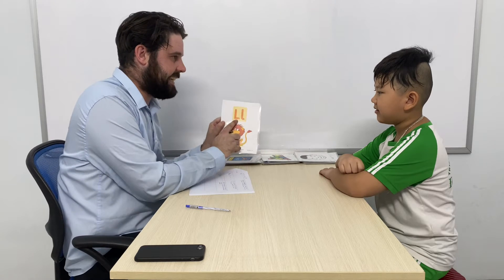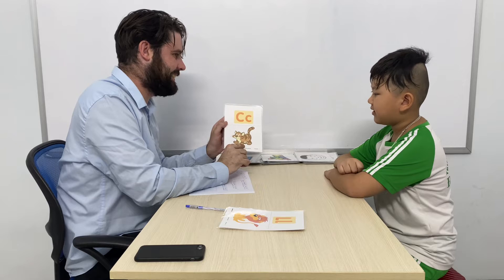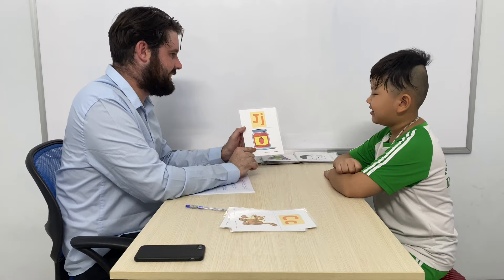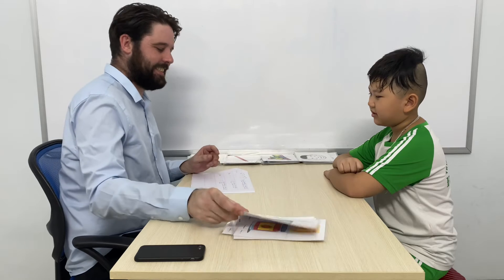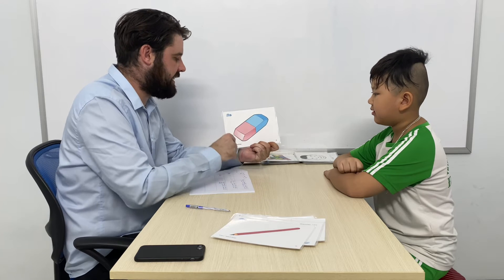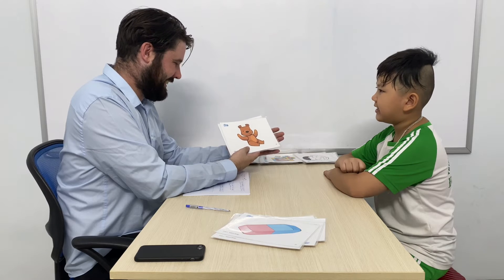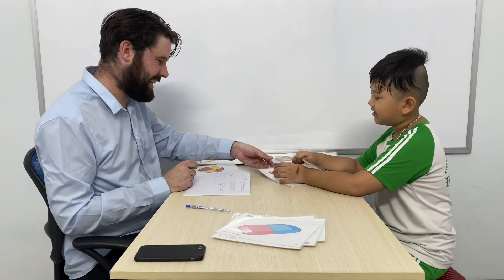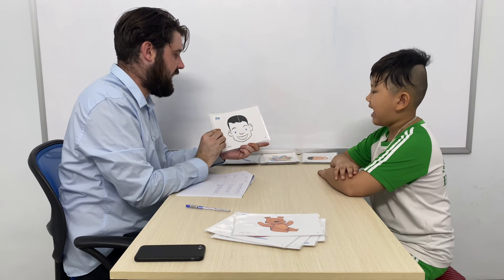Kids36 - Kiến Cường (Ant) - 30/11/2022